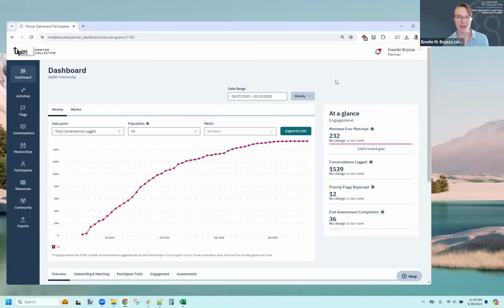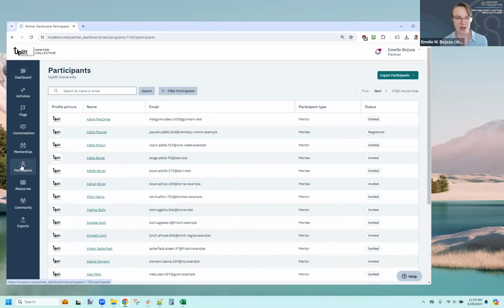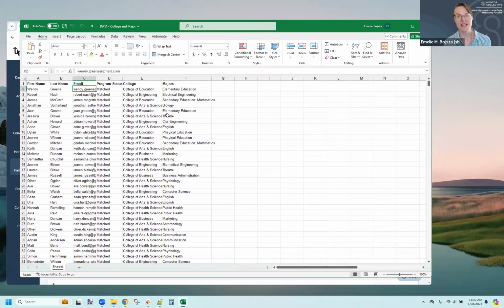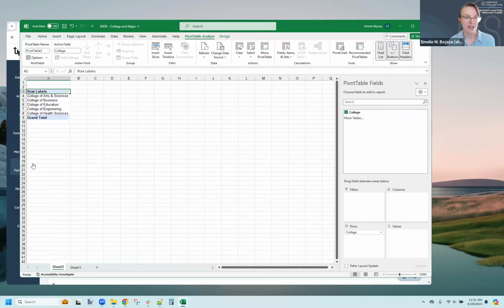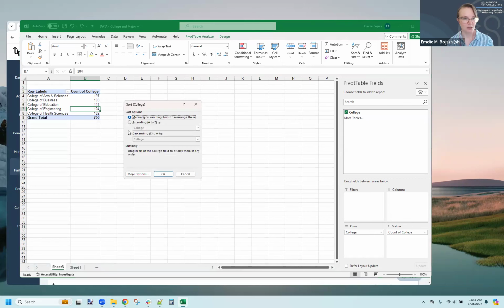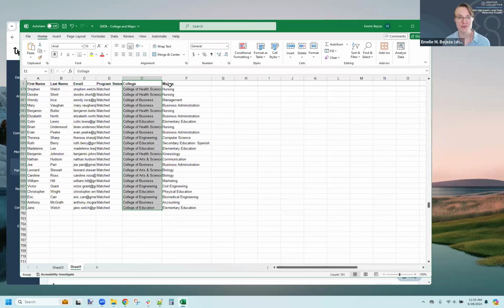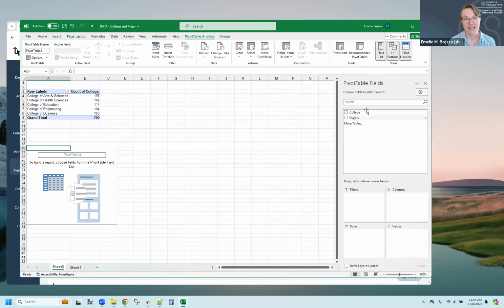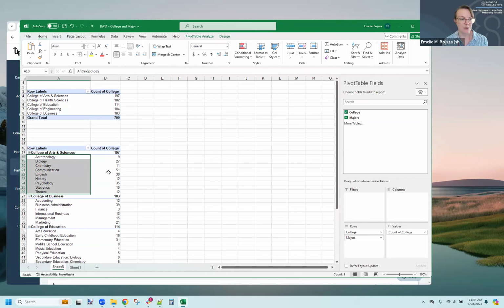Matched Mentees by College & Major - Using Pivot Tables!